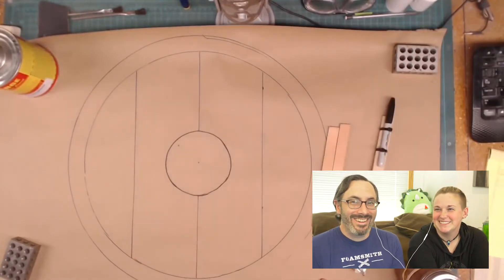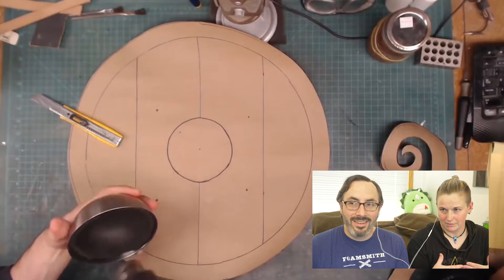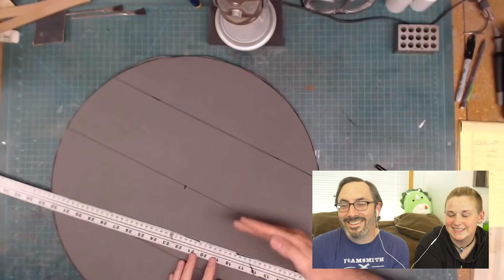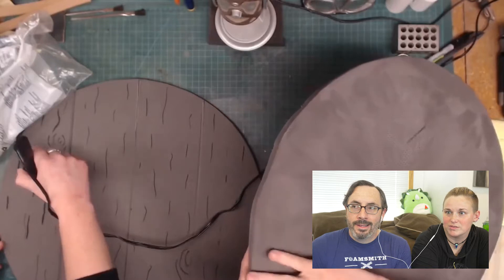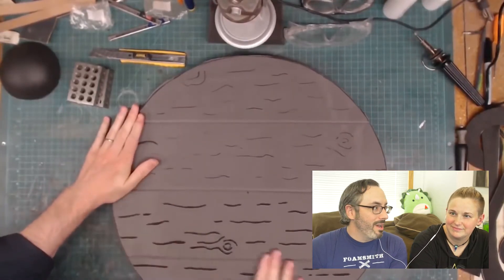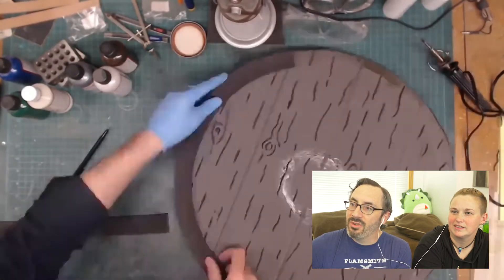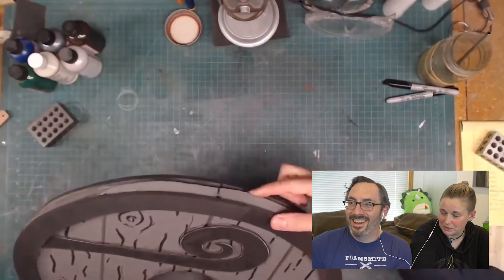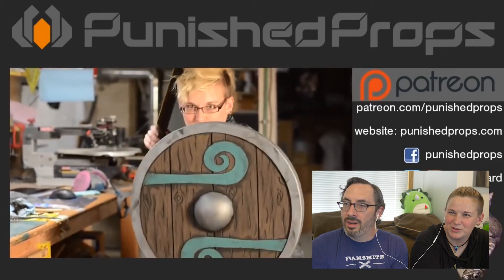Props from the Past ft Viking Lass: Foam Viking Shield!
This reaction video was originally created for our Extra Credit Club in June 2020. We’re making some of our older, unlisted videos public.

Bill and special guest/best buddy April revisit their old tutorial video for making a foam viking shield!